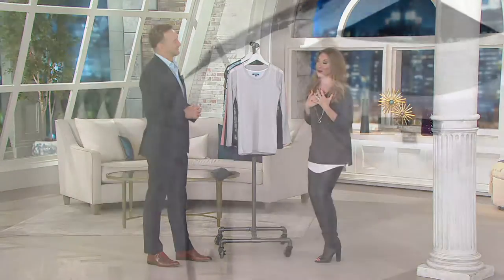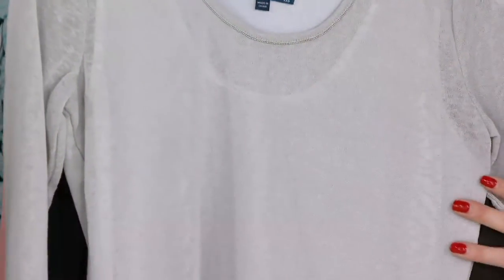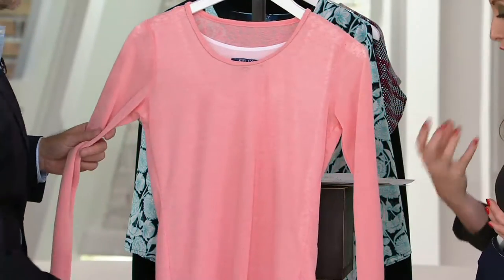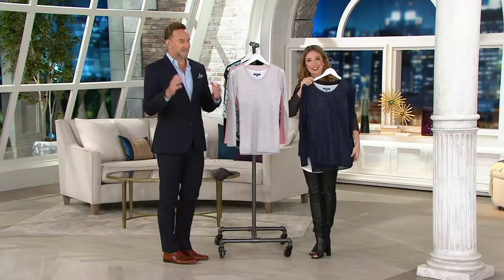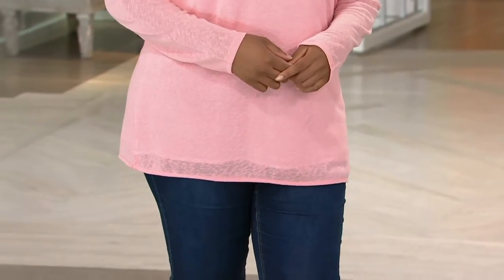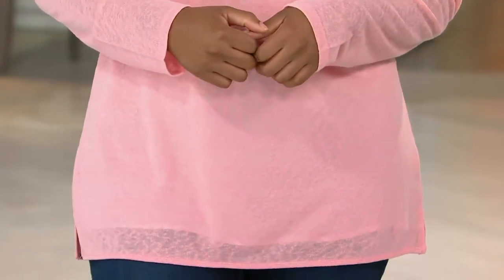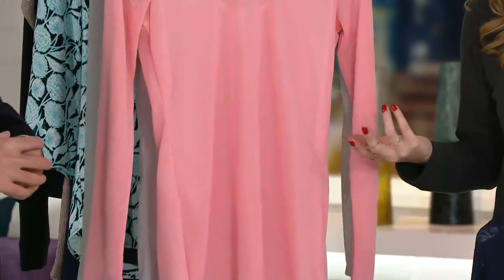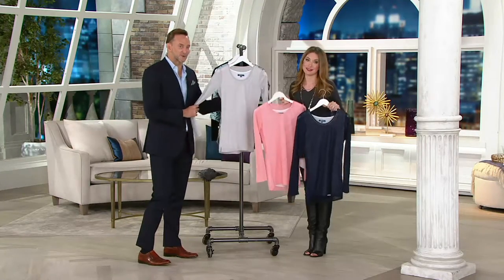Kelly by Clinton Kelly Double Layer Top with Baby Chain Detail on QVC